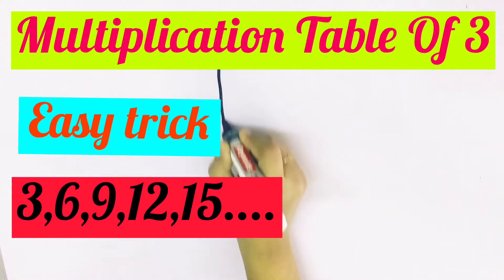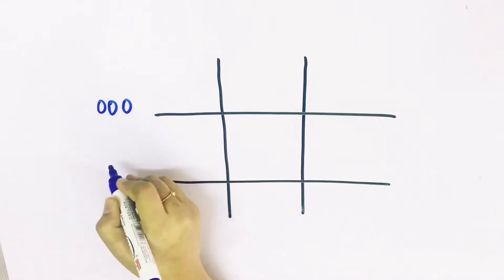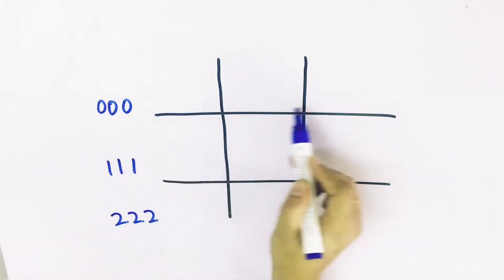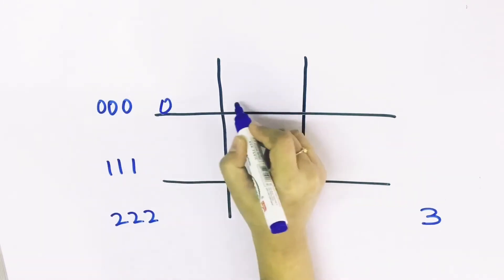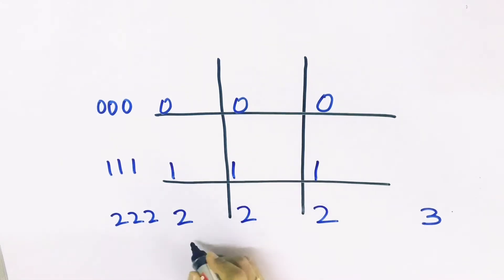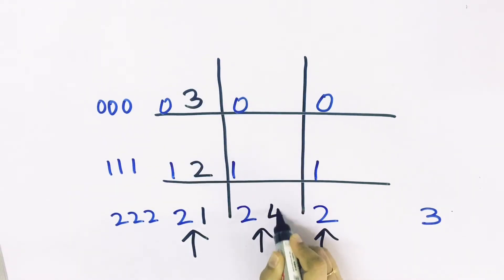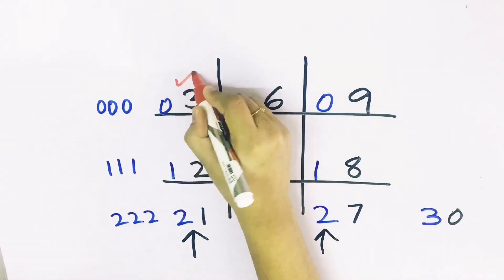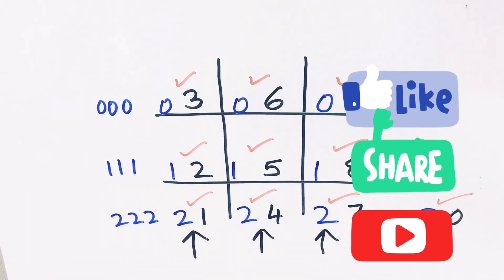Multiplication Table of 3 || Easy Trick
Let's Learn the Multiplication Table of 3.
We, at LittleMaze Web provide worksheets and lesson plans for each topic covered.